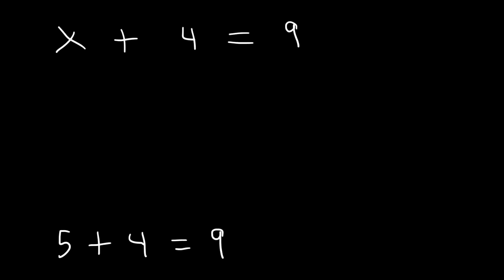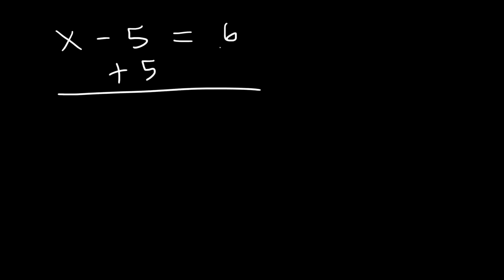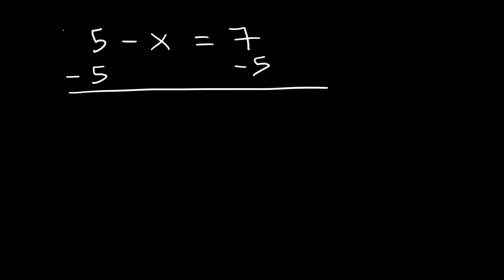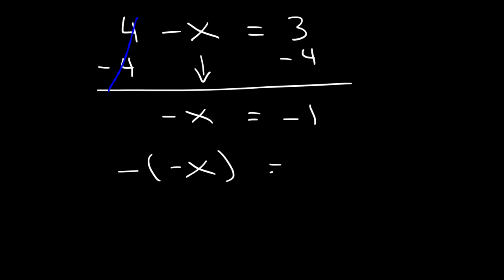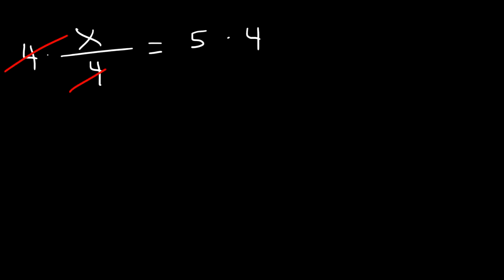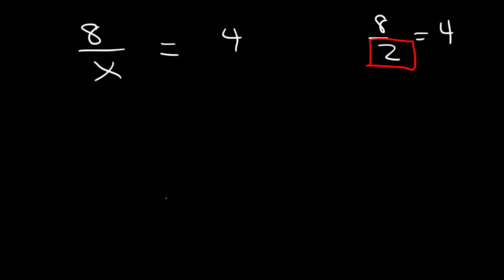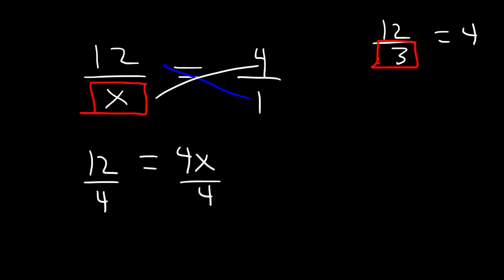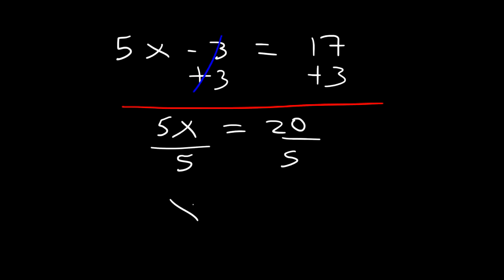Algebra Basics Solving Basic Equations Quick Review!